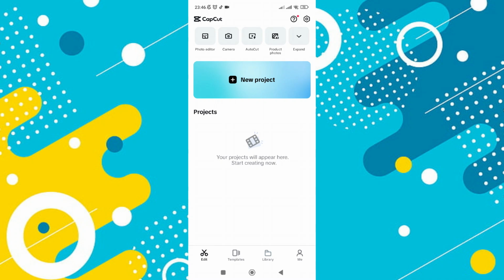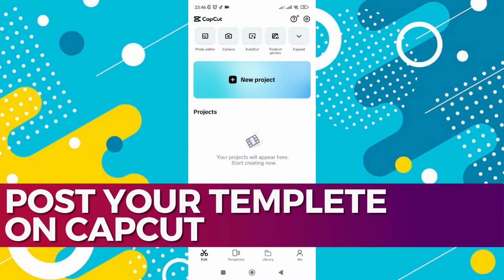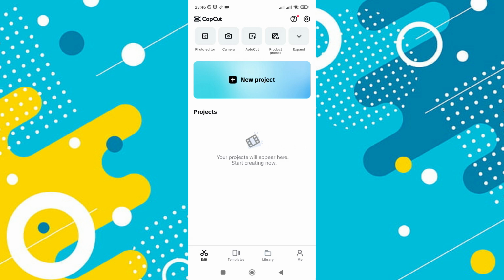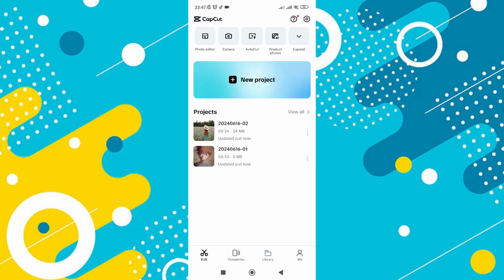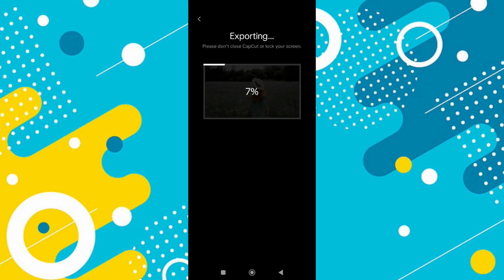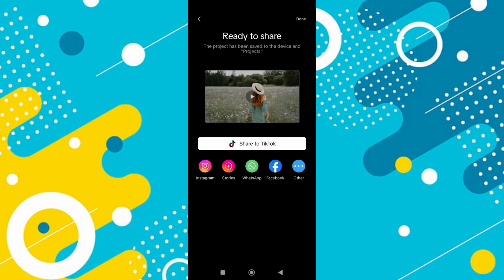How to Post your Template on Capcut 2024 [easy]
In this video, we'll guide you through the simple steps to post your template on CapCut in 2024. Follow along as we show you how to create your unique template, save it, and then share it with the CapCut community. Learn how to access the template options, customize your creation, and publish it for others to use. Watch now to discover how easy it is to post your template on CapCut!